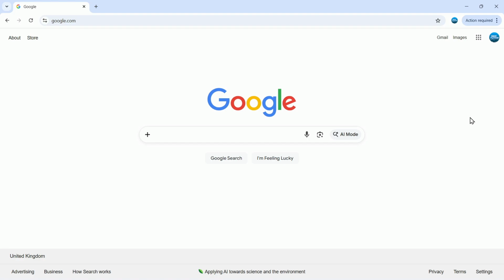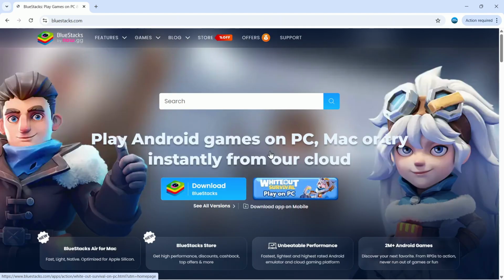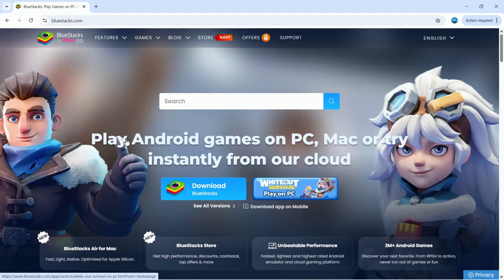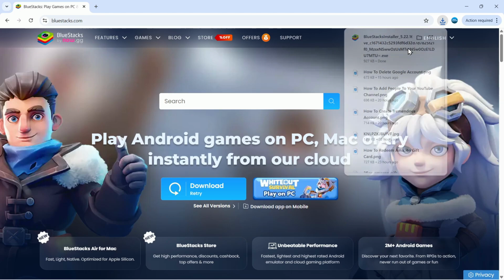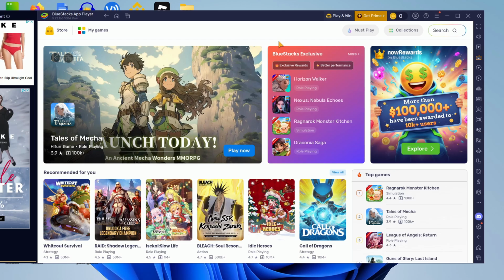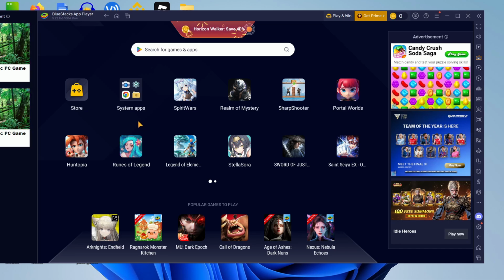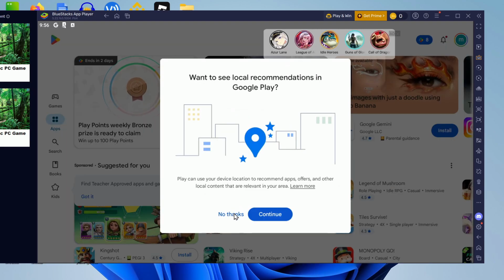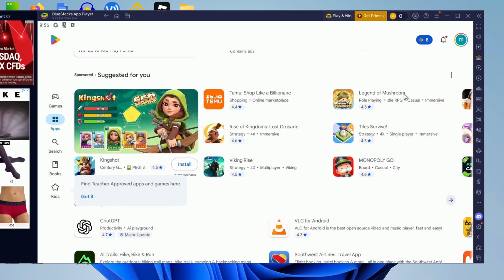How To Get Google Play Store On Windows 11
Want to install Android apps and games directly on your PC? In this video, you’ll learn how to get Google Play Store on Windows 11 step by step. We show you how to prepare your system, enable the right Windows features, and install the tools needed so you can sign in with your Google account and download apps just like on your phone. By the end, you’ll be able to run your favourite Android apps and games on your Windows 11 computer.

Thanks!